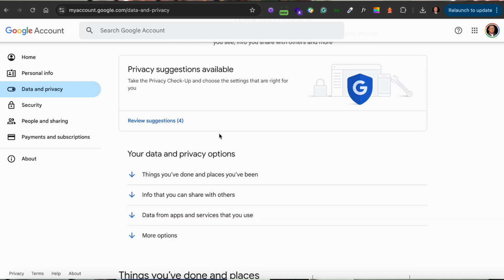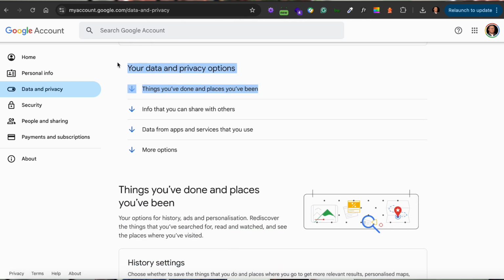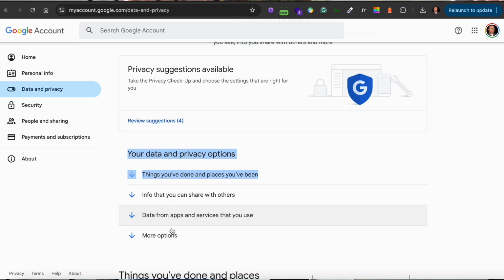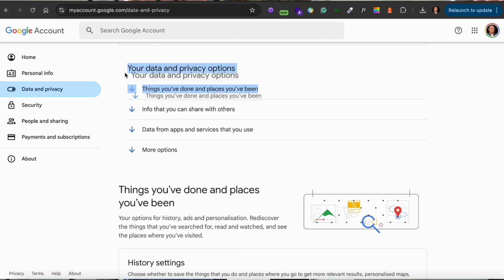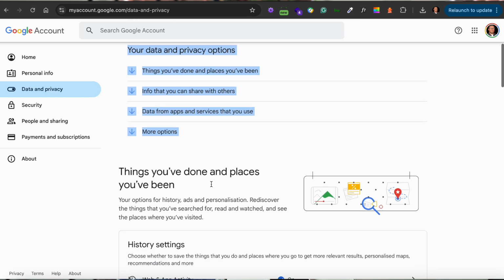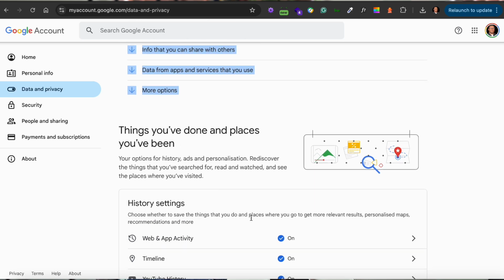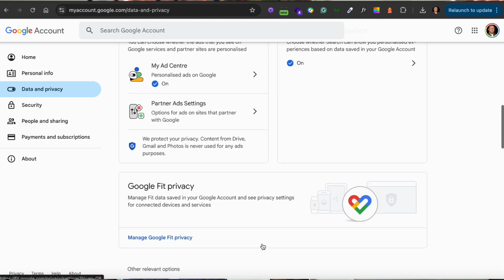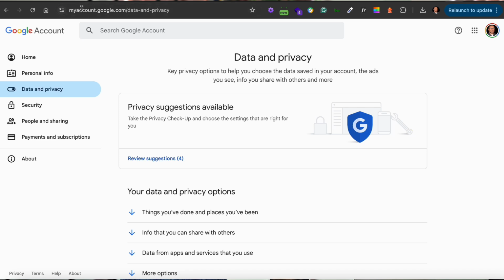Your Data Your Privacy - Who is listening to you or watching you?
Your Data, Your Privacy: Who’s Really Watching and Listening? 🔒

In today’s hyper-connected world, your personal data is constantly being tracked, monitored, and even sold—often without your knowledge. From smartphones and smart speakers to social media platforms and apps, someone maybe listening in and watching more than you think. 👀

In this eye-opening video, we dive into:
✅ How your devices track and record your data 📱💻
✅ Tips to protect your privacy and secure your data 🔐
✅ Real-world examples of data privacy ⚠️

🎯 Are you truly in control of your data, or are you being watched? Find out how to safeguard your personal information and take back control of your privacy.

I am on a mission to connect people to technology, both non-techies and techies. Creating premium content and providing them with resources that will improve their life, education, career and more via the help of technology. Join me and let's create magic together.